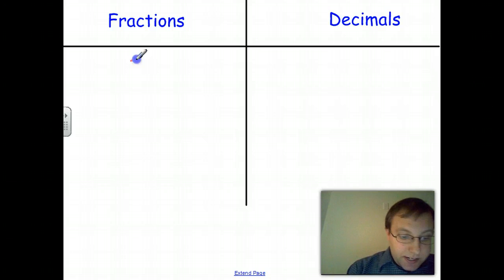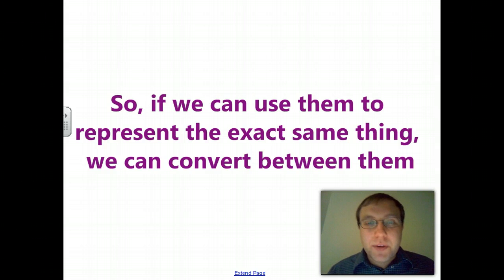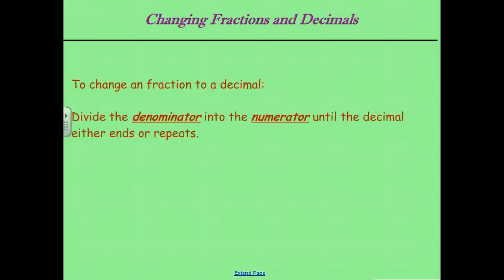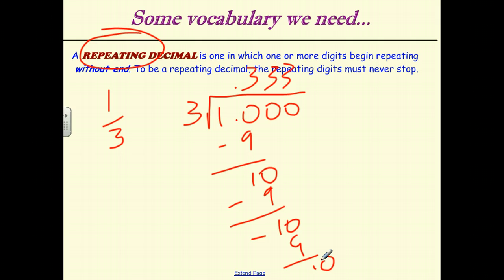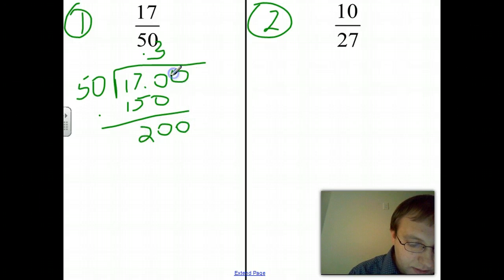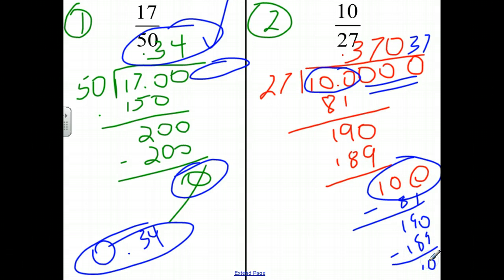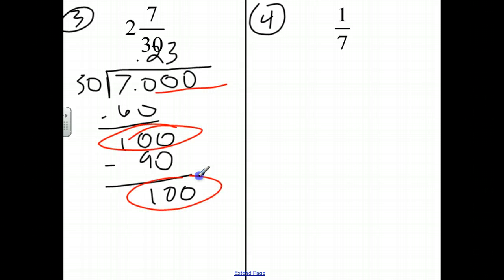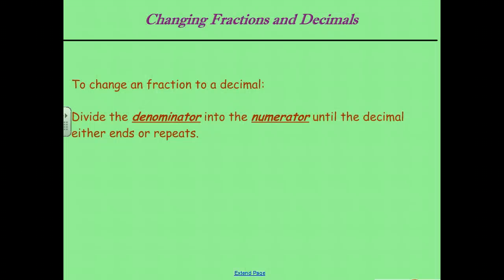FULL LESSON - Fractions to Decimals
Full Lesson - Converting Fractions to Decimals